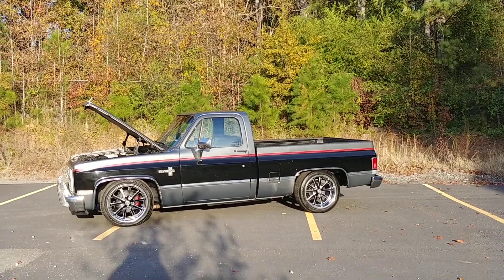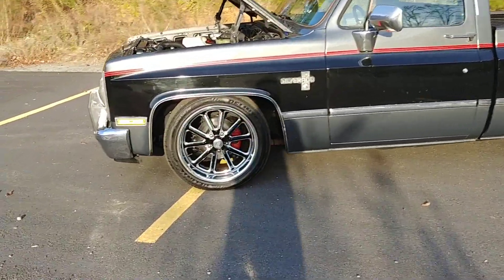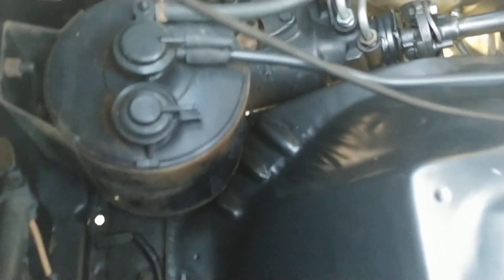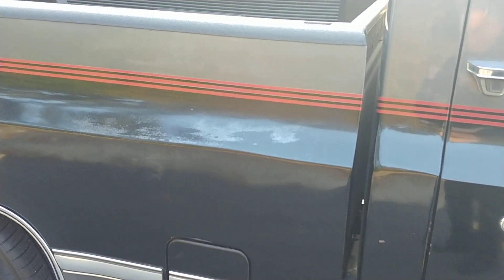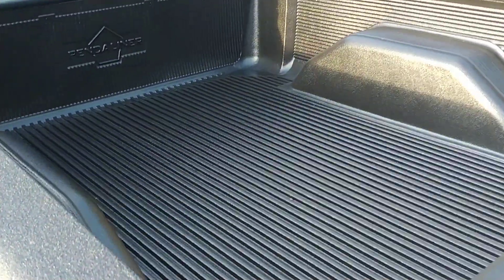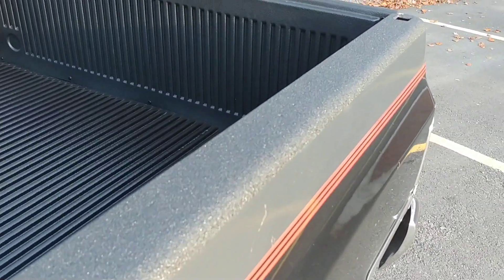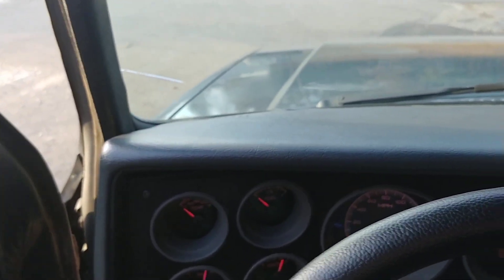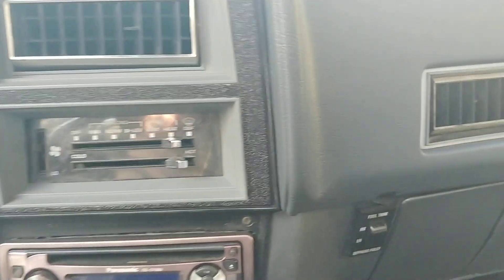SOLD - 1986 Chevy C10 Black & Grey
1986 Chevy C10 Black & Grey - Carcraft Classics